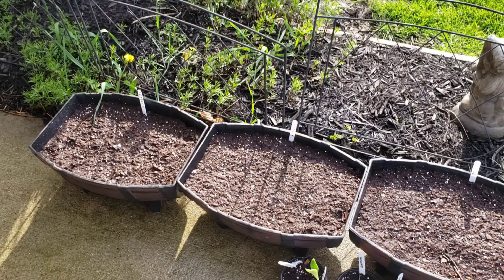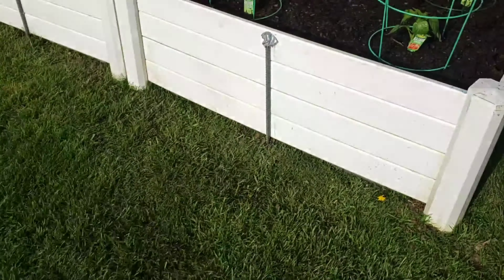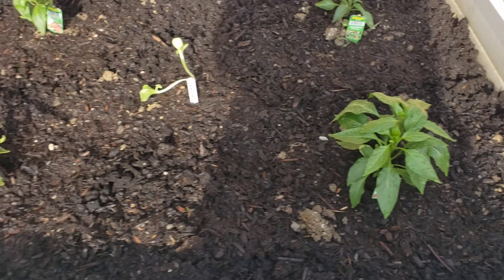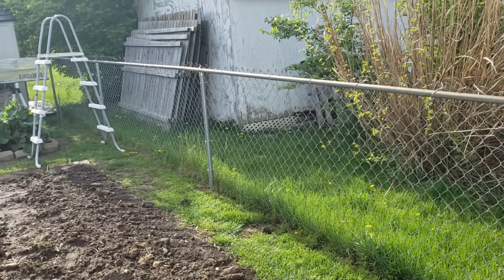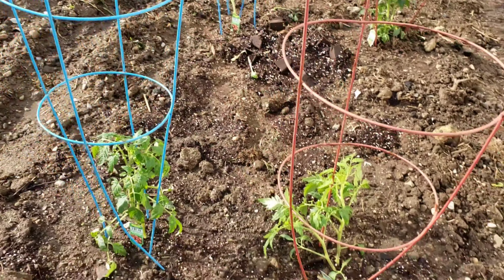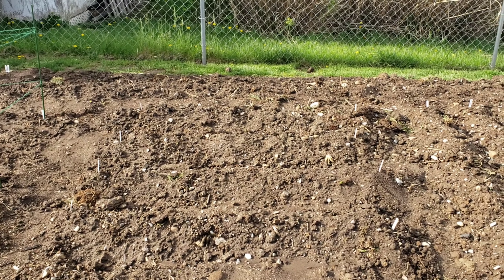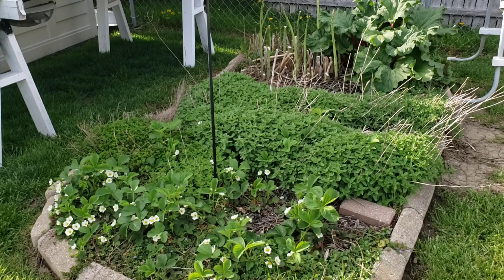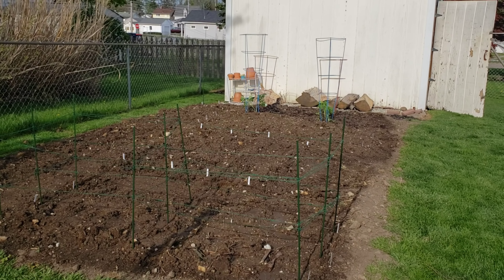The beginning of my Garden